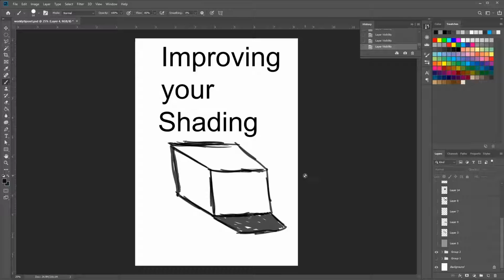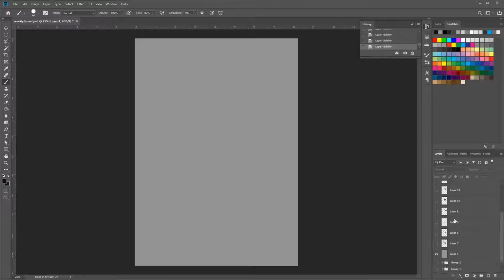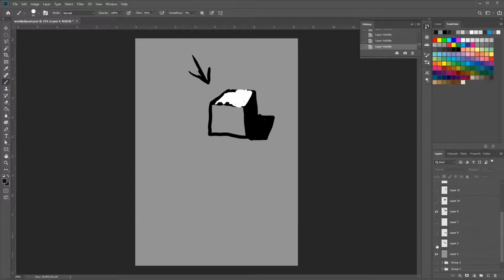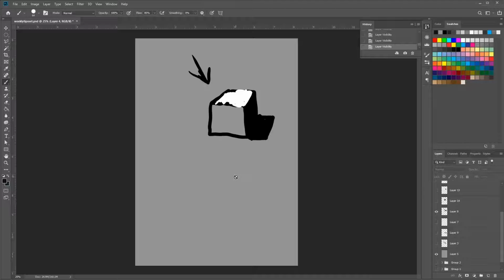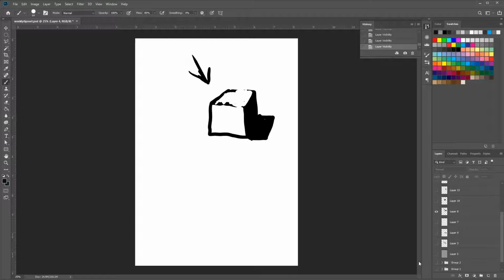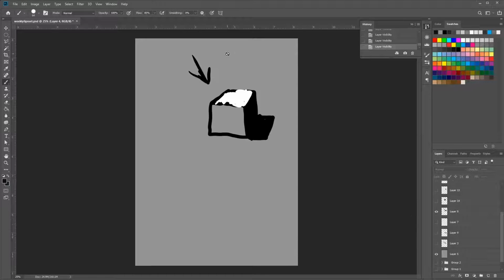Improving your shading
Heya and welcome to weekly tips. on this weeks video I discuss a little bit about shading and how to improve on it. There is a lot to learn so only touched the surface on this video. hope you enjoy and learn something new.